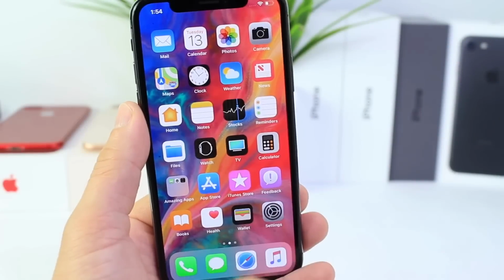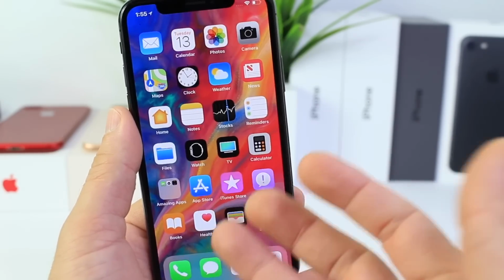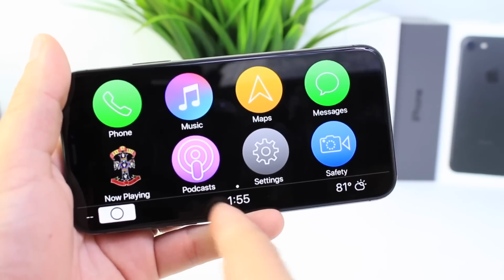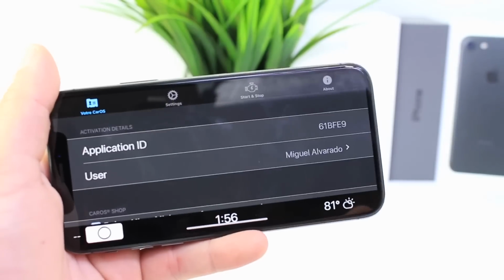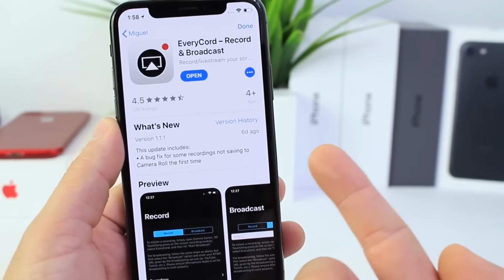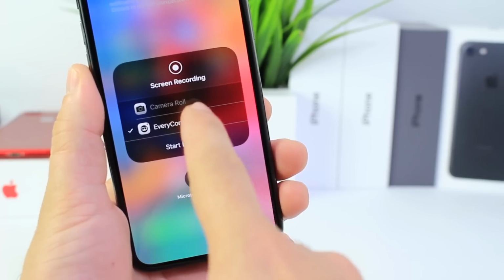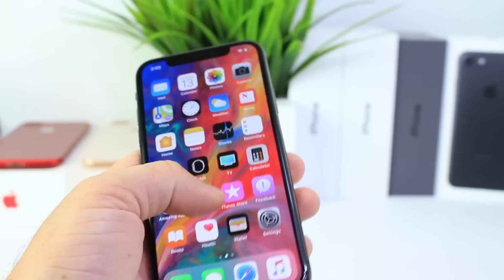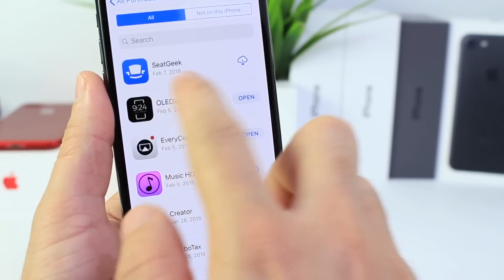Top 3 Best iOS Apps Worth downloading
Best AppStore Apps Worth downloading